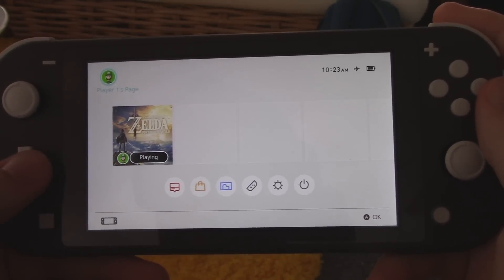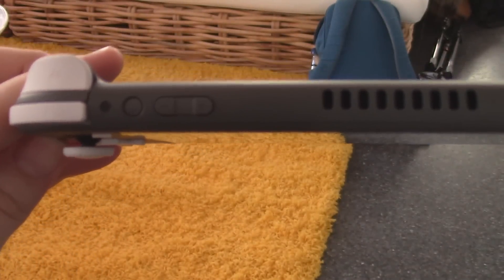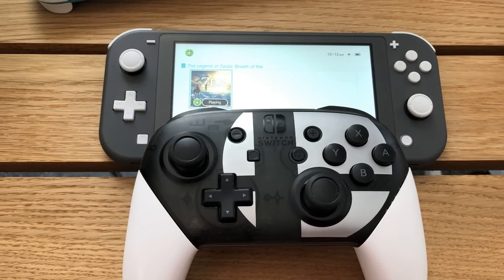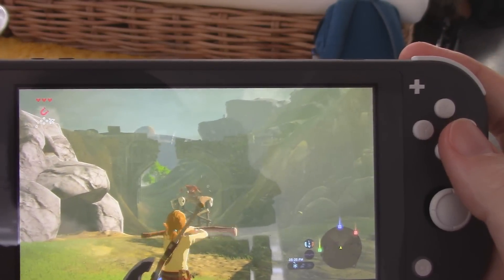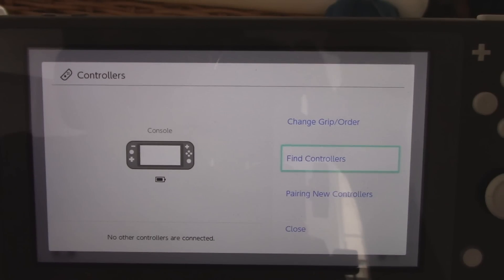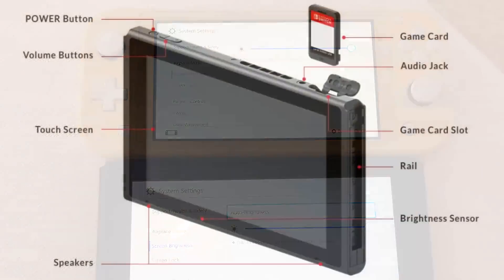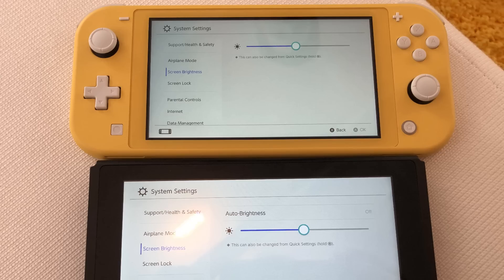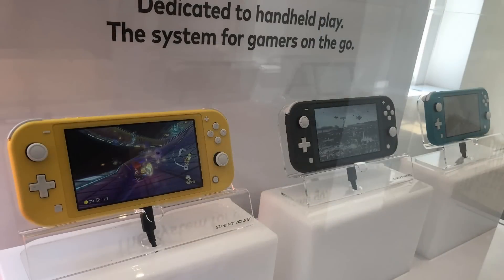5 Things We Learned About the Switch Lite! (Joy-Con Drift, D-Pad, Gyro, & More!)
Want to quickly learn what we discovered about the Switch Lite from our hands-on time? We break down five things we learned during our time with the console!